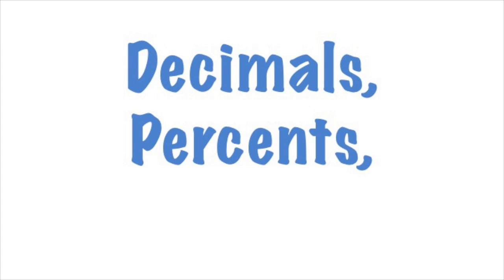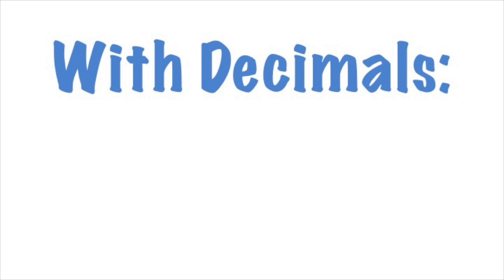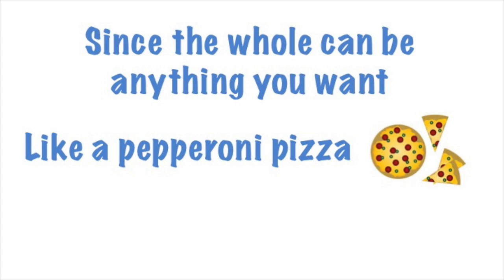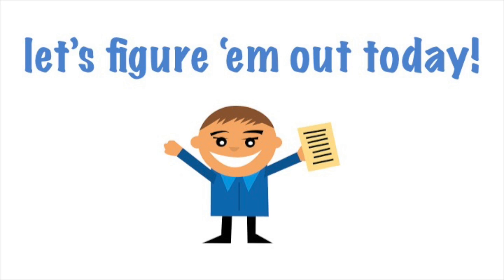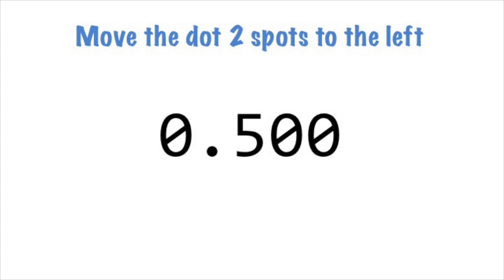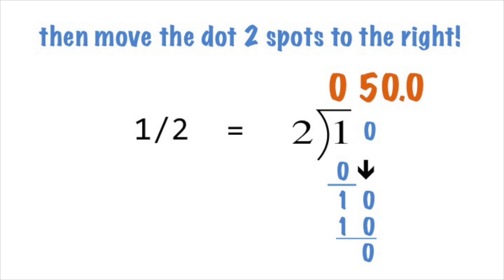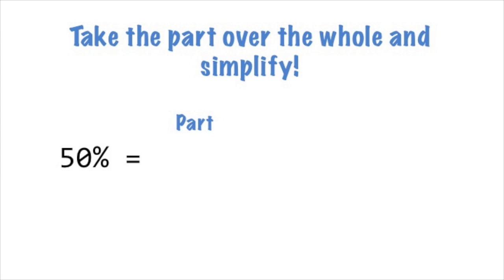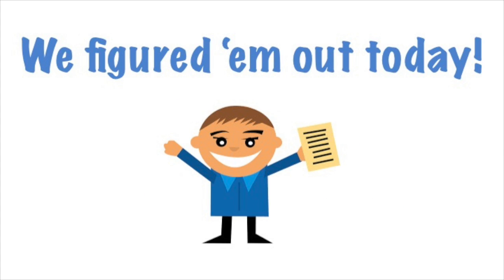Decimals, Percents, and Fractions Song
A song to help you understand the relationship between decimals, percents, and fractions.